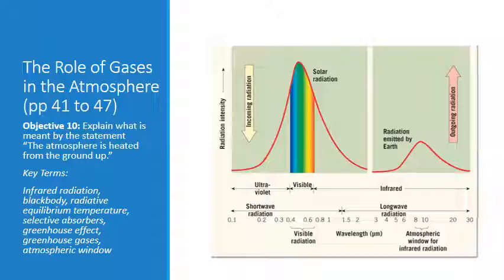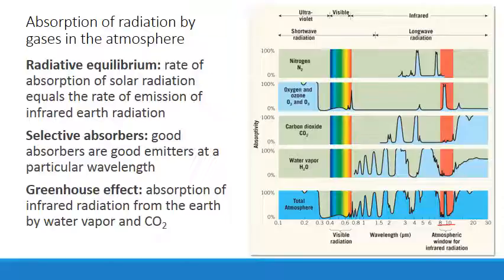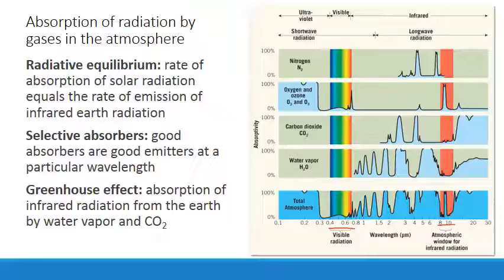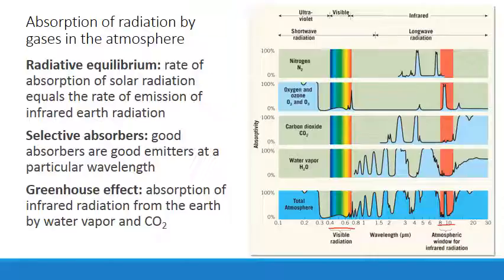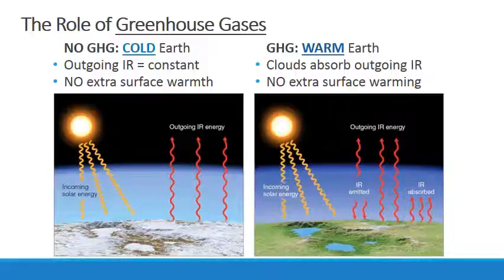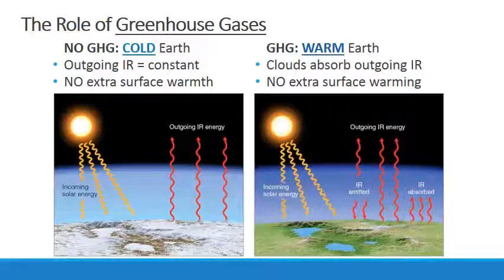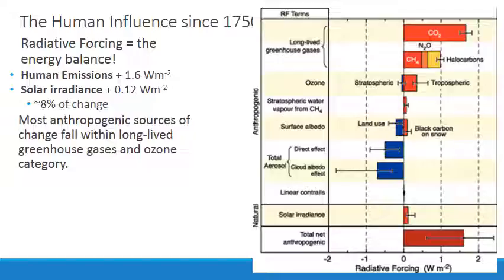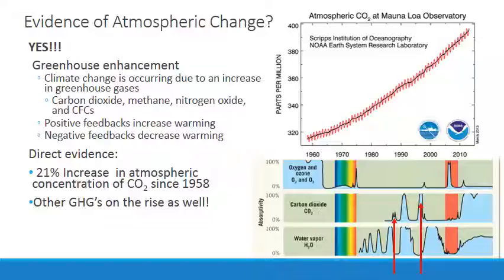010 RoleOfGasesInTheAtmosphere 852x480